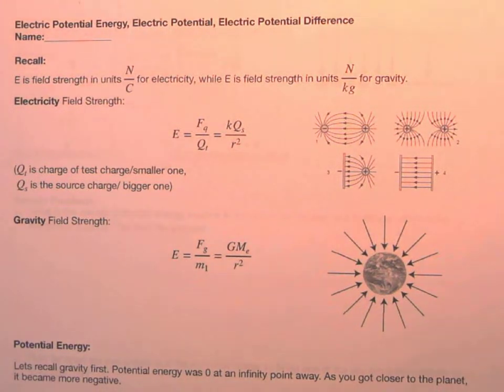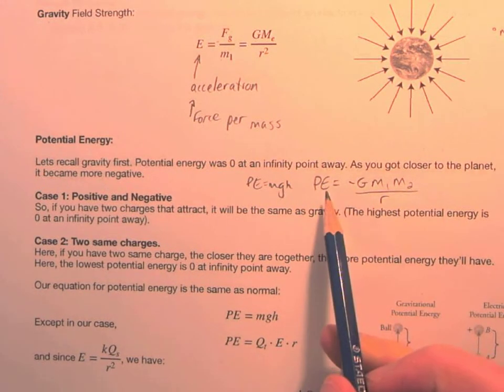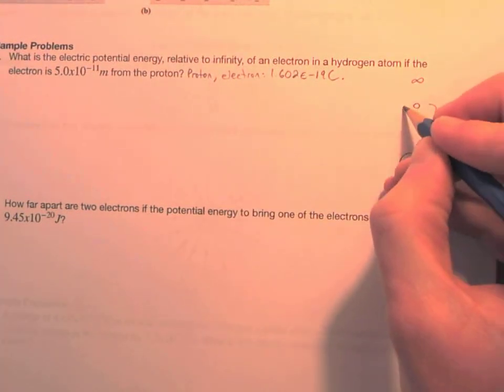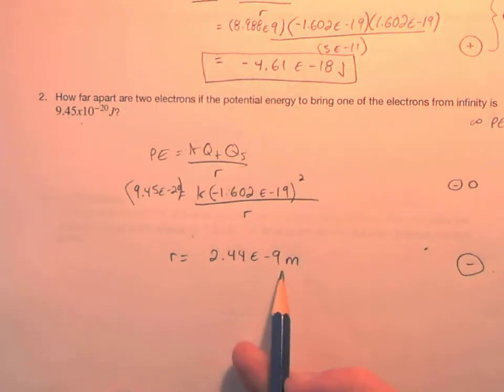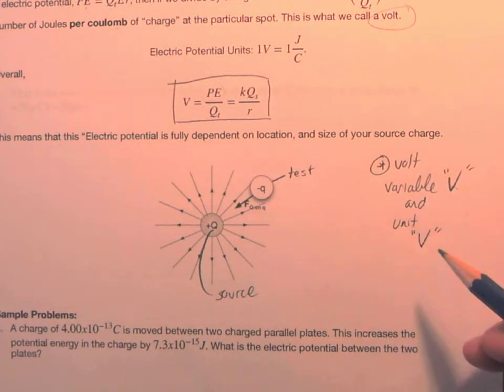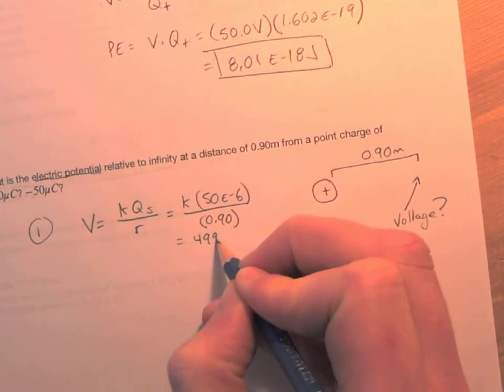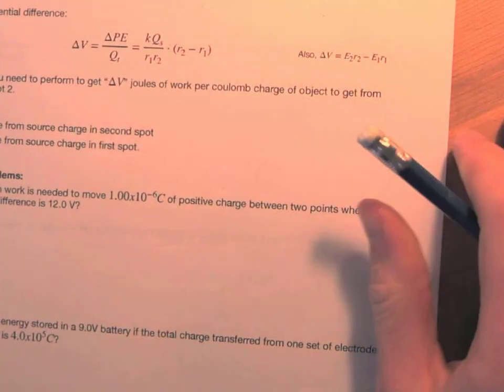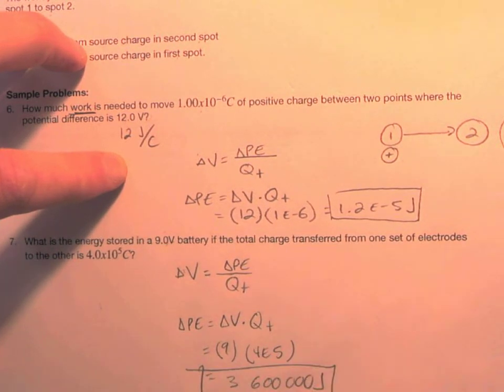Electricity 4 - Potential Energy and Voltage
This covers concepts of potential energy, electric potential, and electric potential difference between two spots.